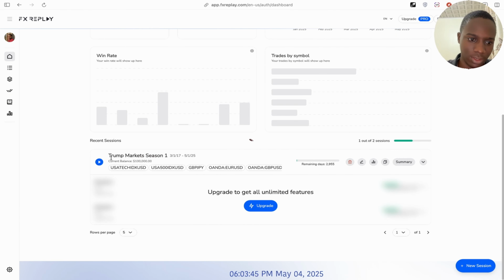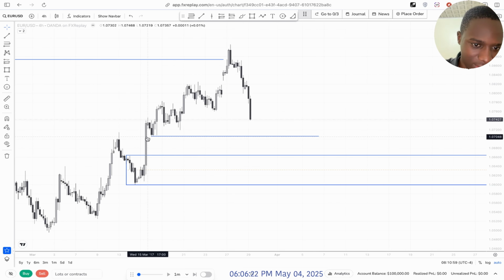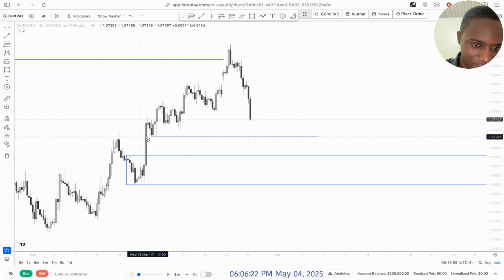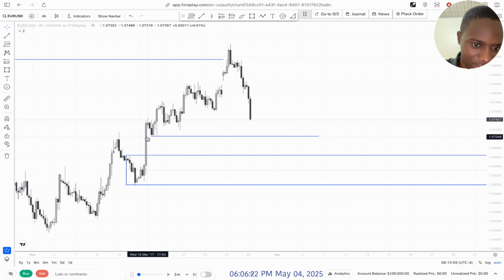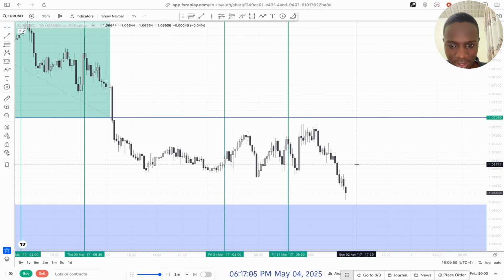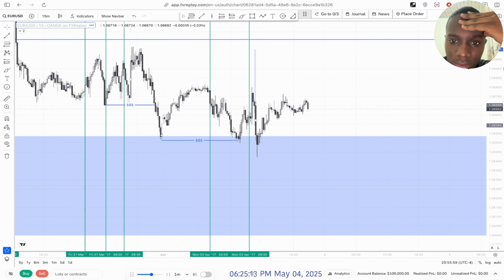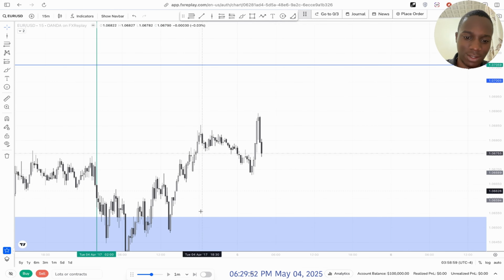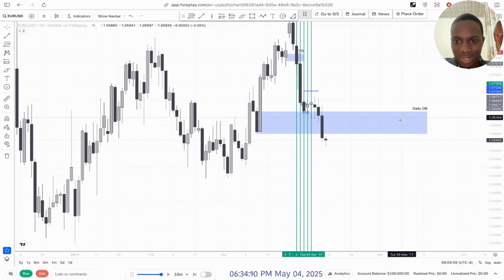Day 10 - Backtesting